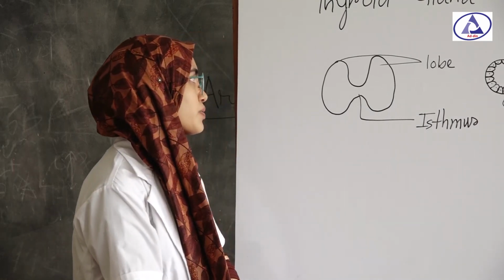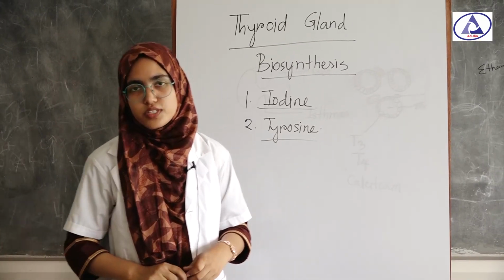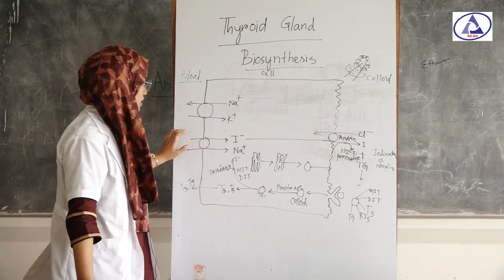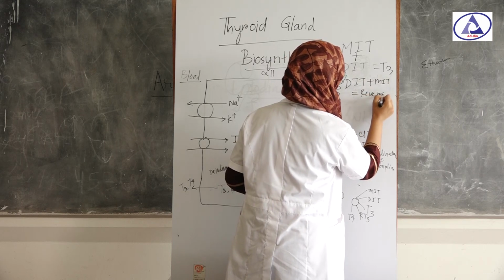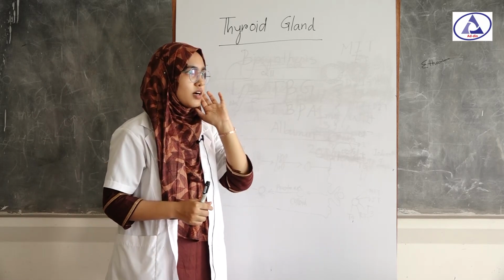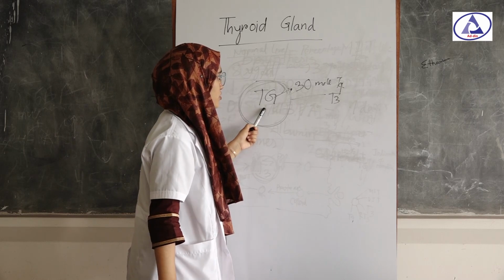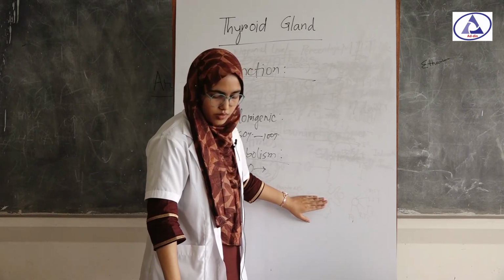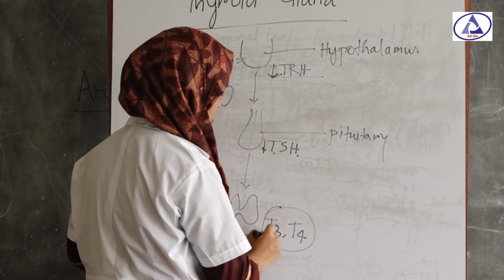Thyroid Gland II Dr. Ayesha Siddika Shammi II Lecturer, Dept. Physiology II BAMC II Online Class